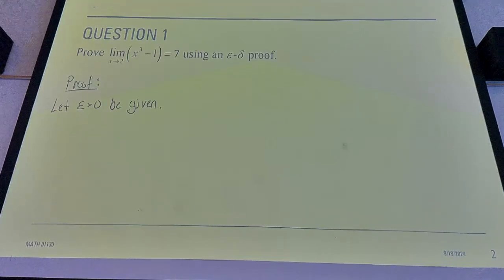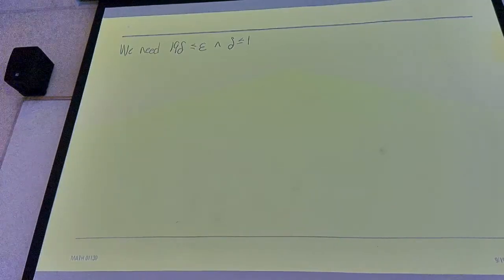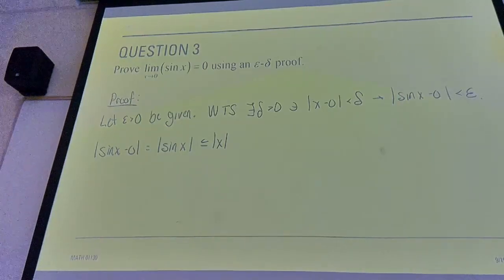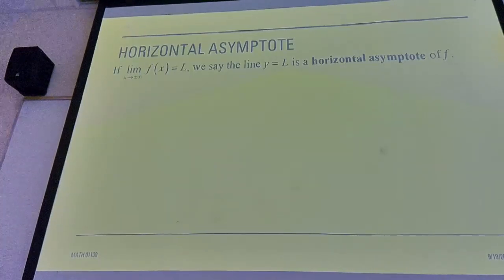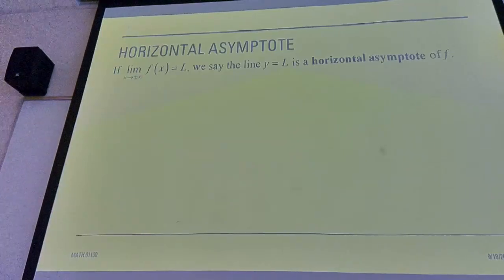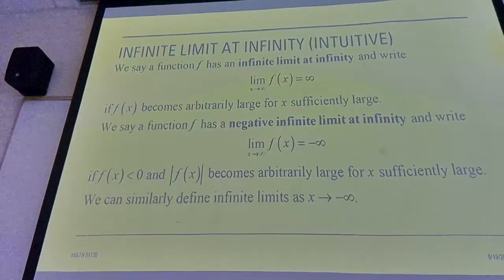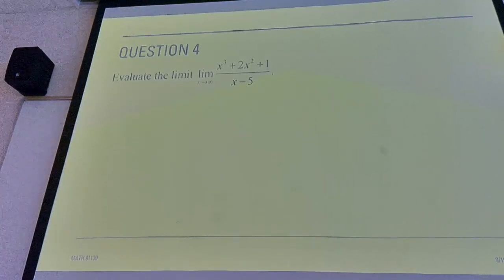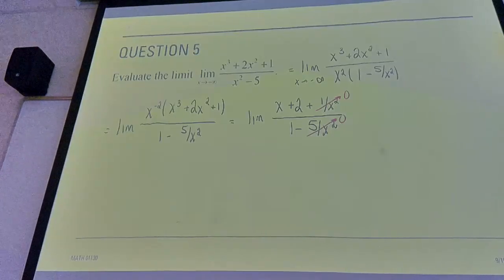Calculus I September 19 2024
September 19 2024 recording for calculus I